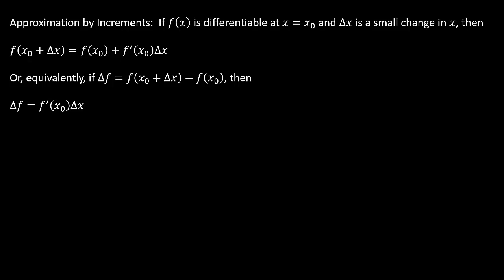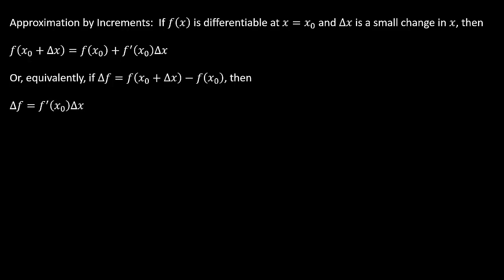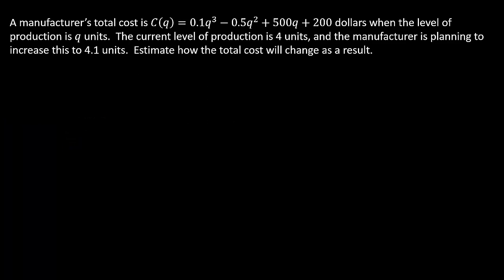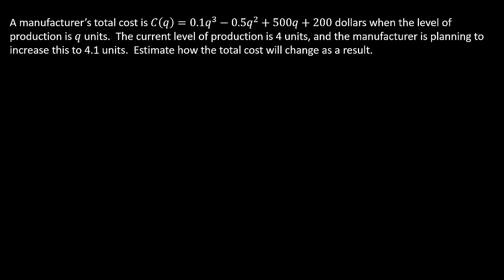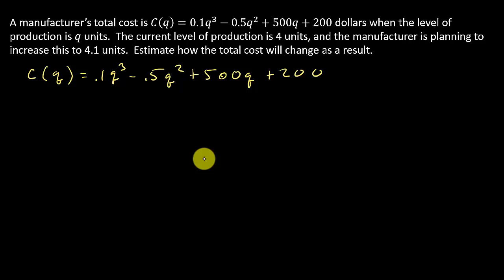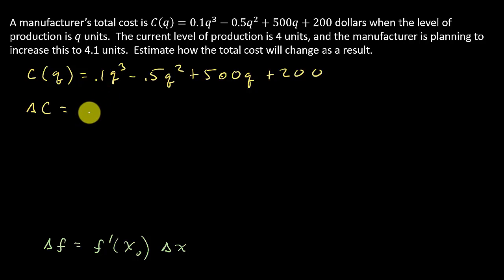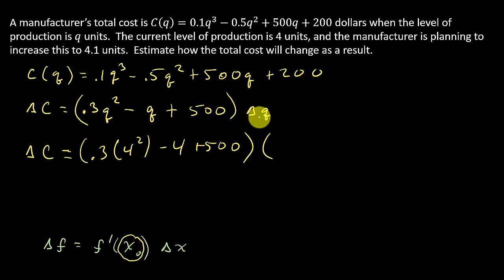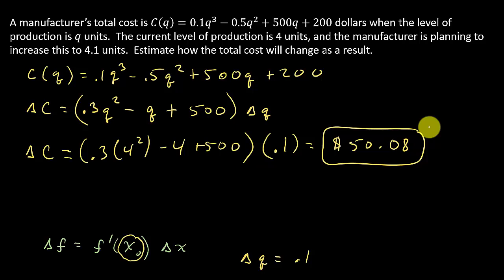Business Calculus - Marginal Analysis Approximation by Increments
This video shows how to calculate marginal analysis by  approximation by increments.